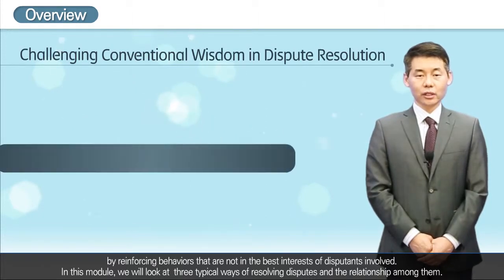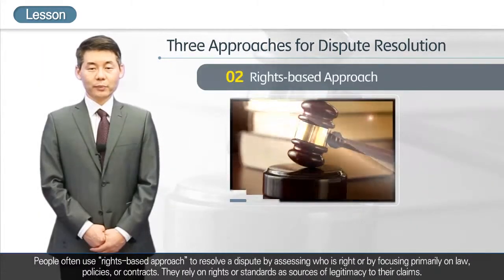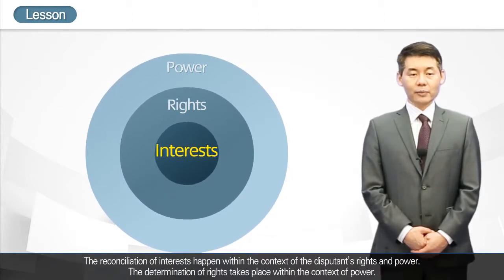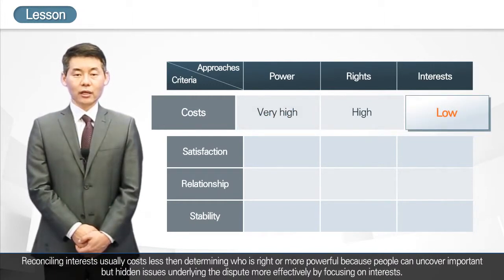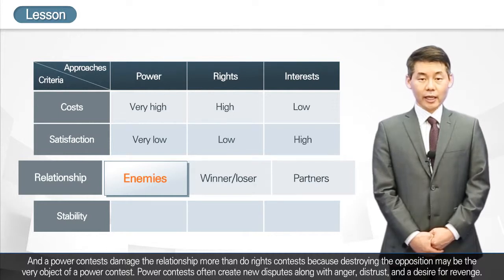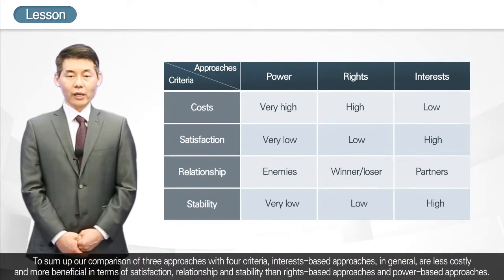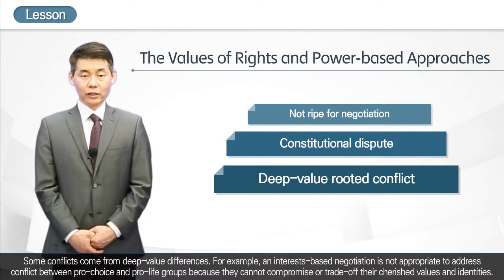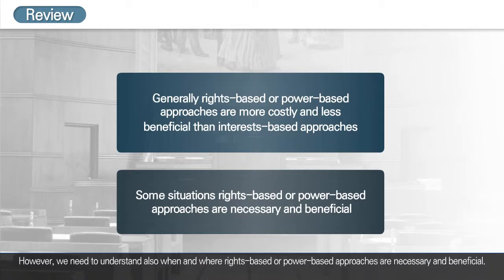Public Dispute Resolution in Consolidating Democracy : Korea's Experience (2)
Module 2. Challenging Conventional Wisdom in Dispute Resolution

In public dispute situation, people tends to believe they can obtain what they want or resolve dispute by detirmining who is right or who is more powerful. This lecture introduces various approaches to reconciling differences: power-based, rights-based, and interests-based. At the end of this lecture, students will be able to determine the circumstance when and where which approach is necessary. The lecture also outlines key criteria that will lead to efficient outcomes both for the society and disputants.